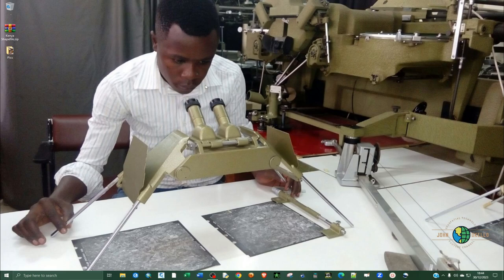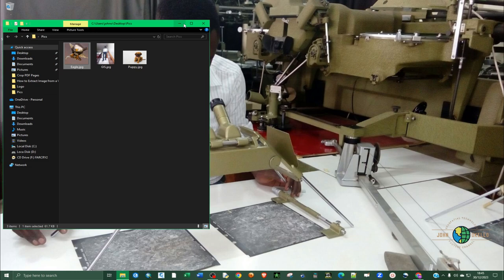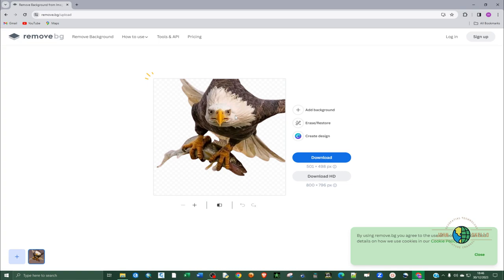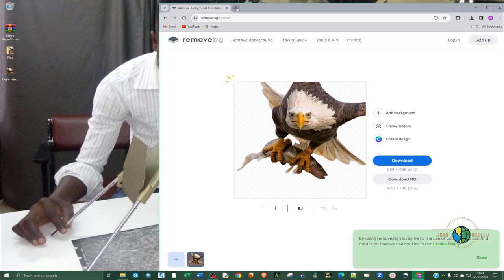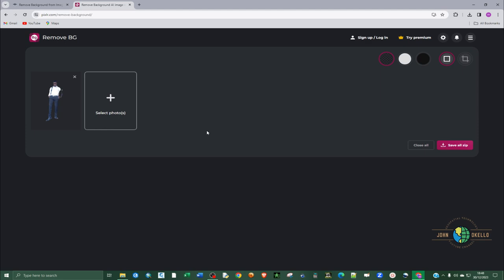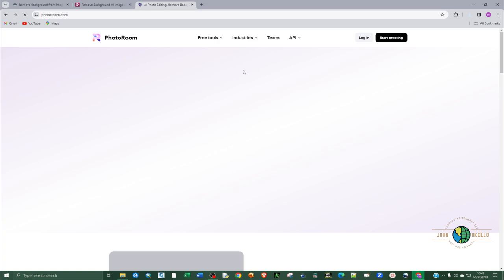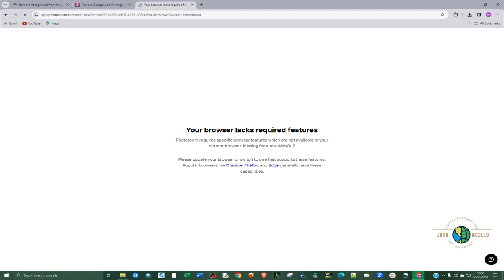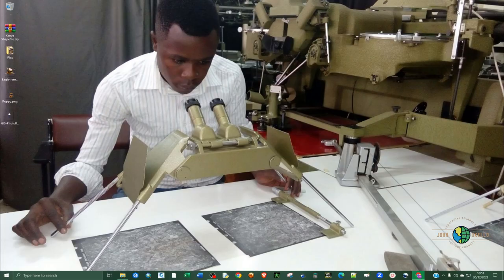How to Remove Photo Background for FREE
In this video, you will learn how to remove photo background from a photo using three online tools. You only need a stable internet connection and a web browser.